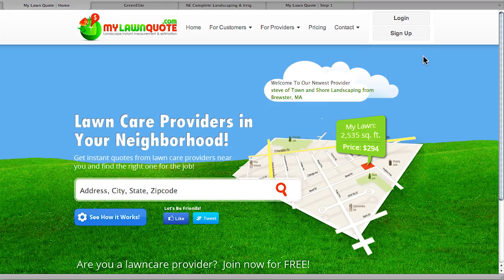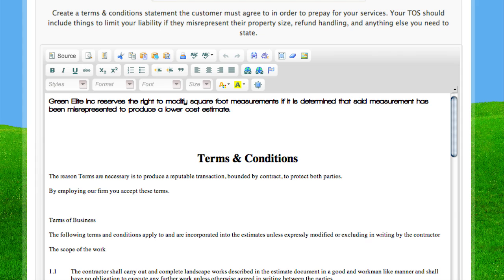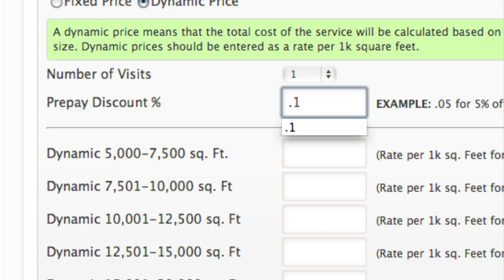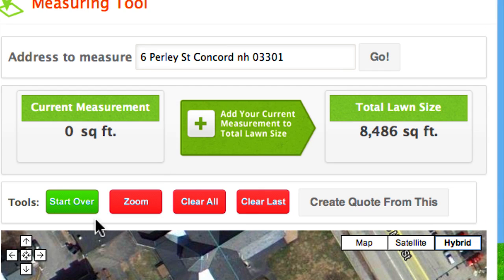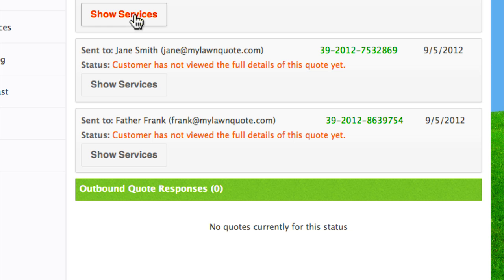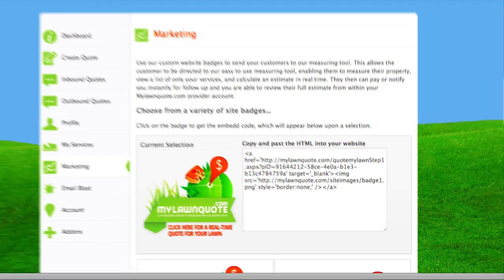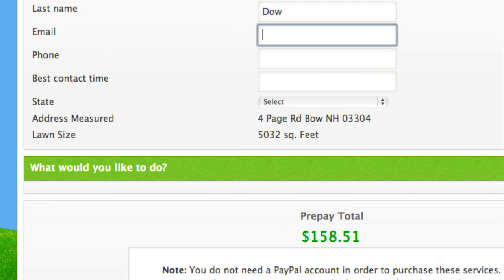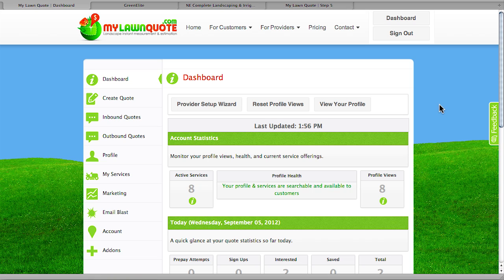Lawn Care Business - My Lawn Quote Demo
This is a complete and comprehensive demo (walkthrough) of the major features of the My Lawn Quote site.  It goes over everything from setting up your profile to creating quotes instantly.  It explains how to integrate MyLawnQuote.com with your current site.  The video even goes over the inbound and outbound features of the site.  Overall, this video does not touch upon everything MyLawnQuote.com has to offer.  There will be more videos in the future to farther describe and explain the power of MLQ (My Lawn Quote).  MLQ offers a free profile for listing in our database.  Also, note that all the features explained in this video may be limited depending on the membership you choose.  We would love to hear from you.  Remember, MLQ was built for you, the business owner, to simplify your business.